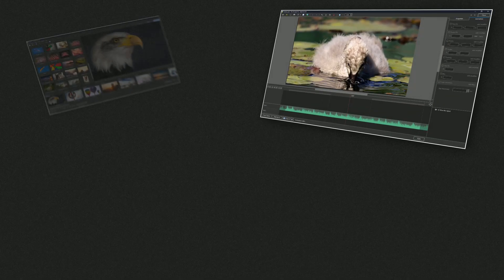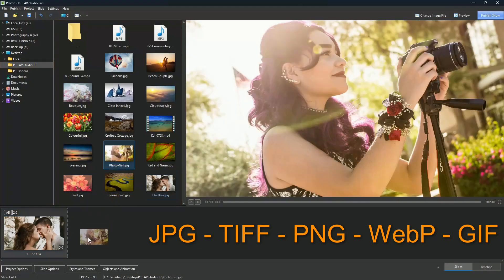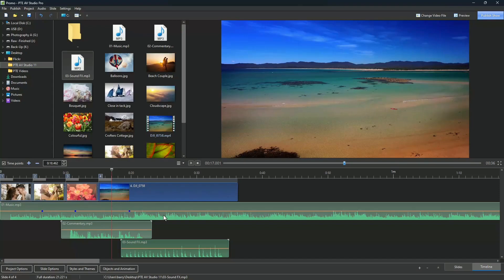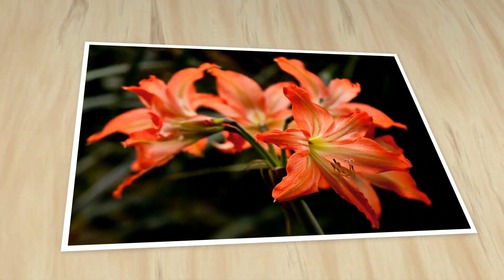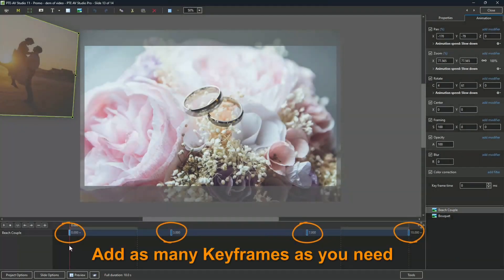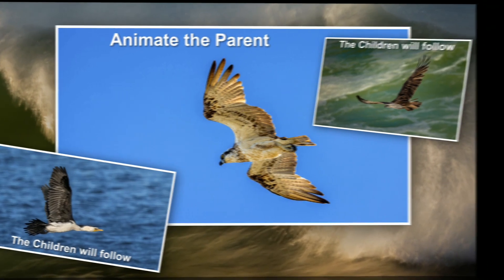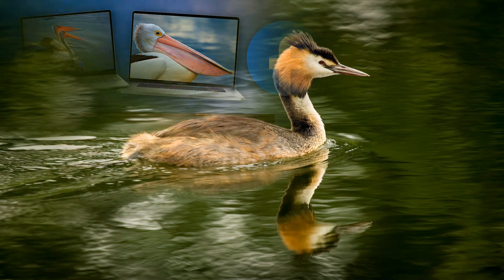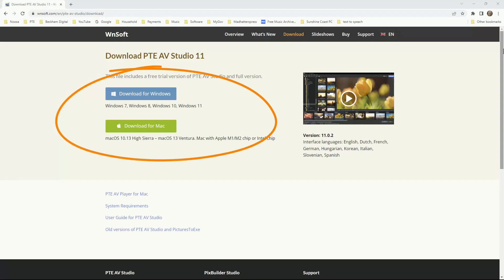136 - 5 Minute Video - PTE AV Studio 11 - Promo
PTE AV Studio 11 - Promo
A Powerful Slideshow Software for PC and Mac